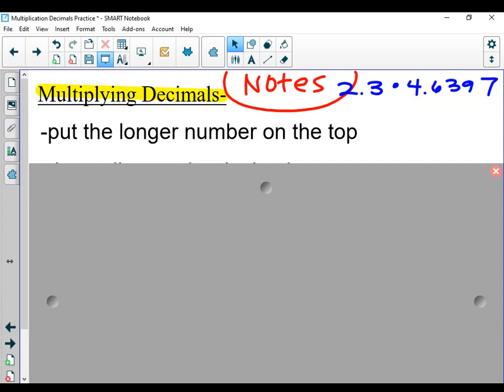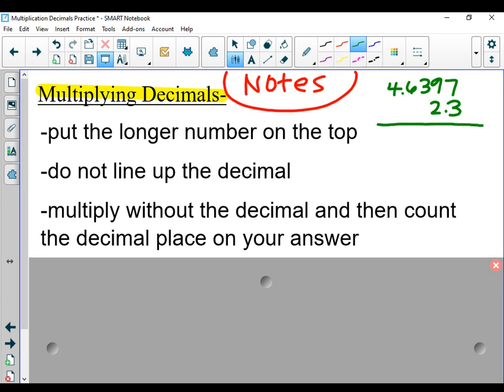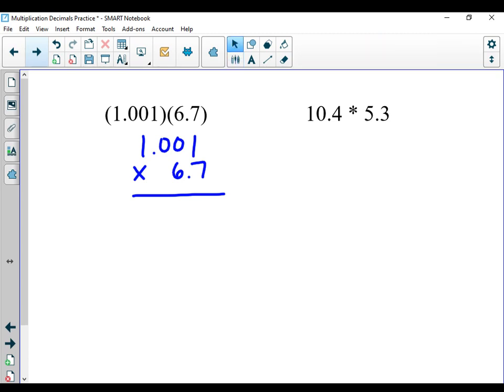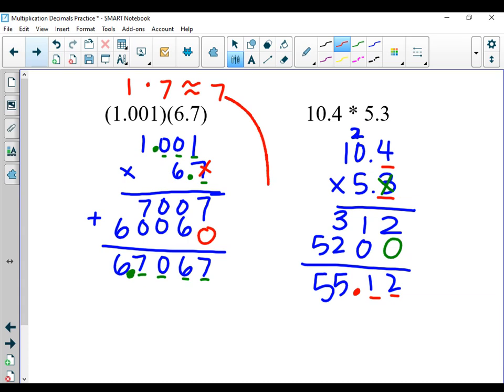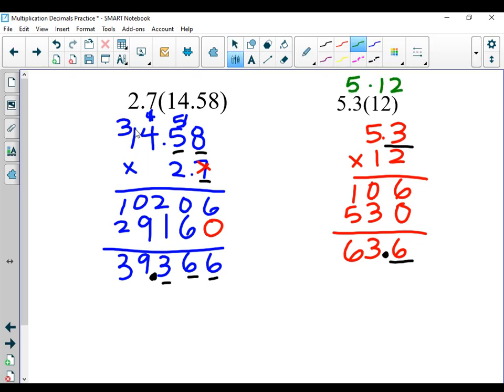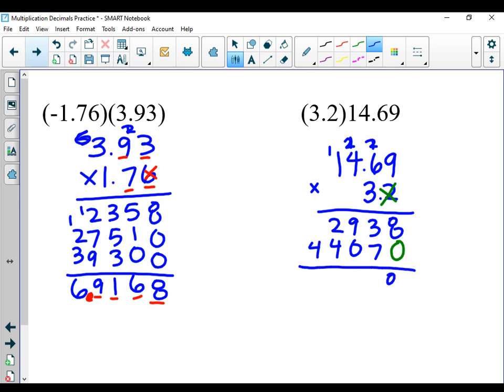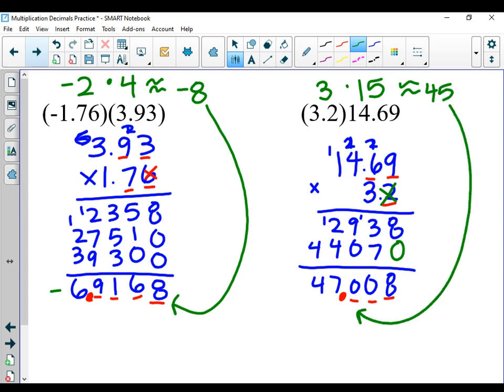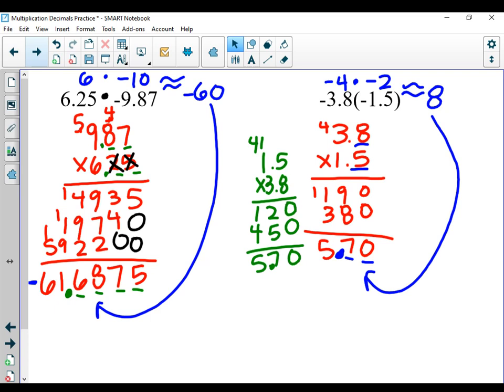multiply decimals review